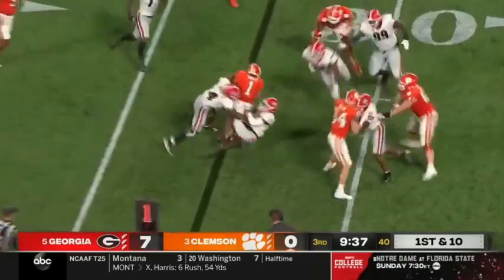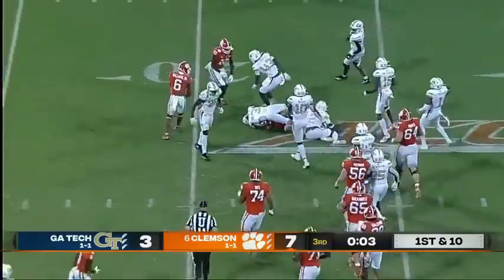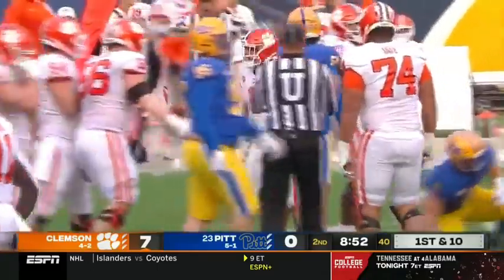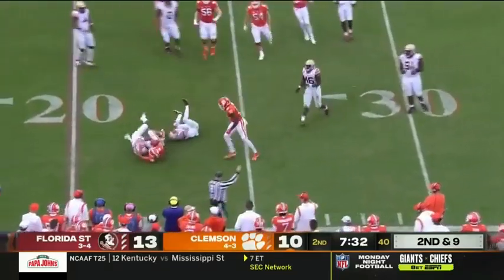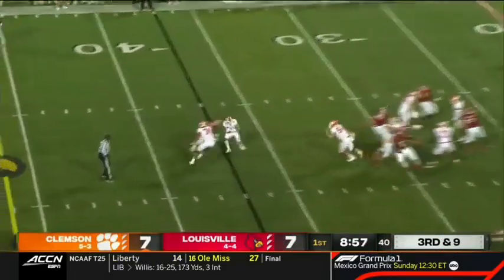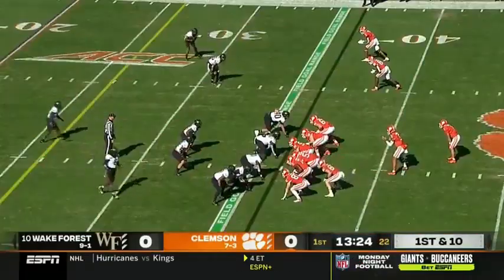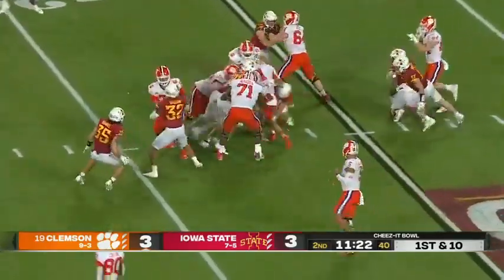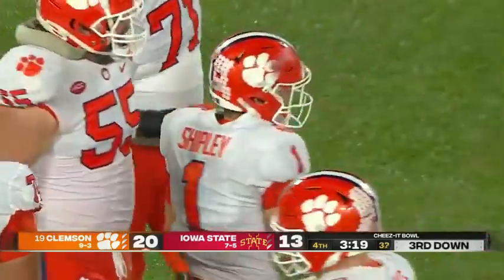NFL Draft Film Ep 2: Will Shipley / RB / Clemson / 2021 / Full Highlights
Will Shipley RB #1 2021 Season Full Highlights